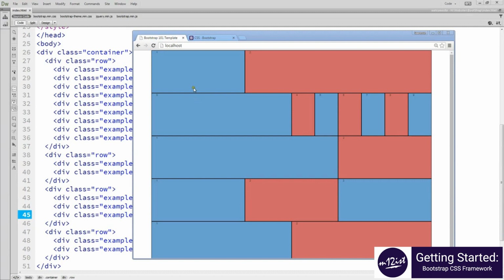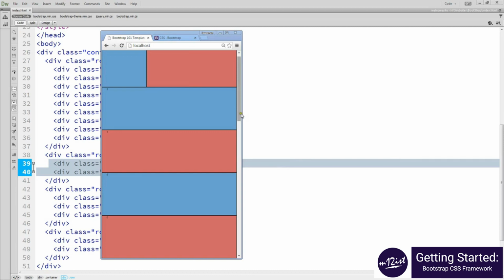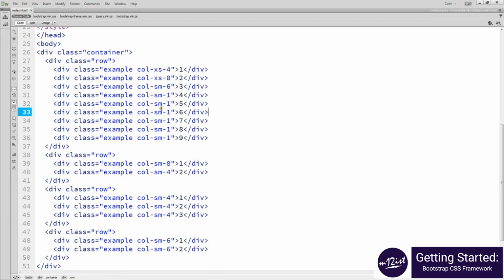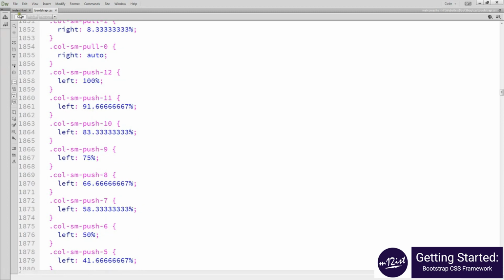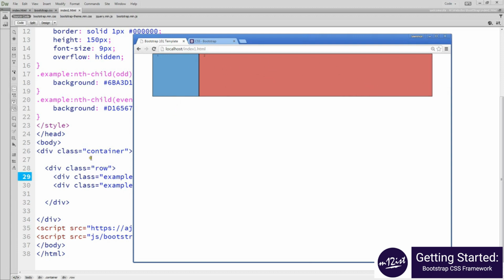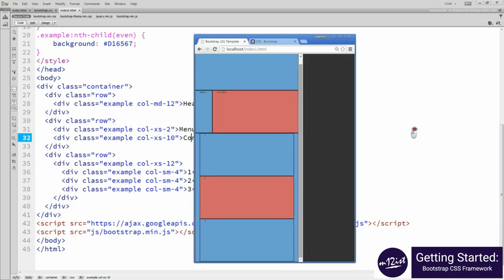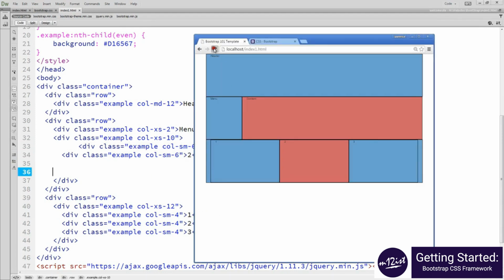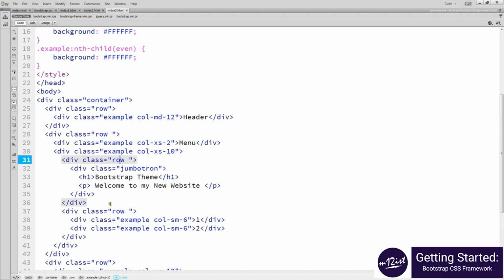BOOTSTRAP GRID STACKING AND JUMBOTRON